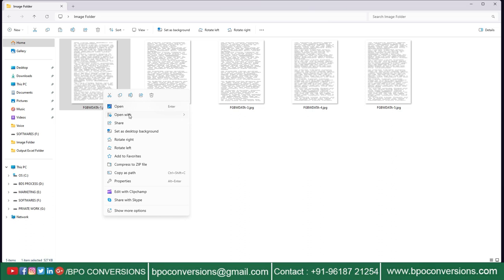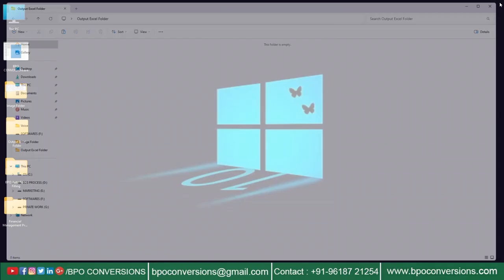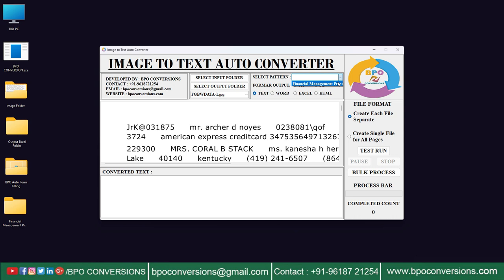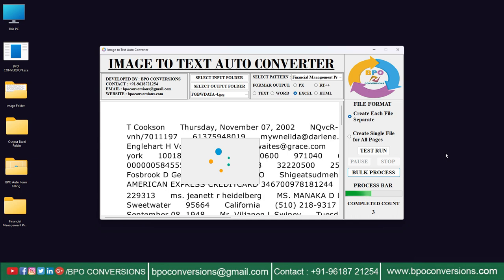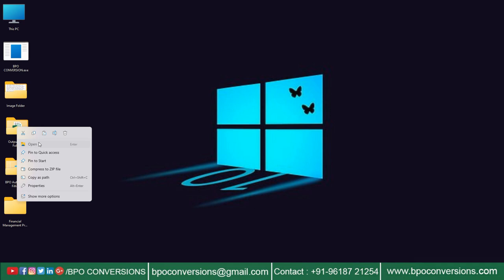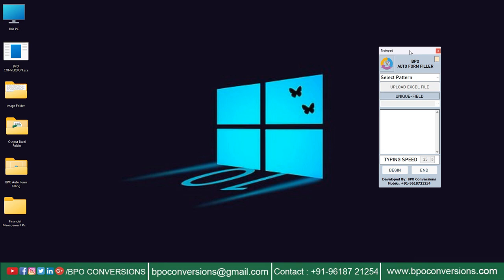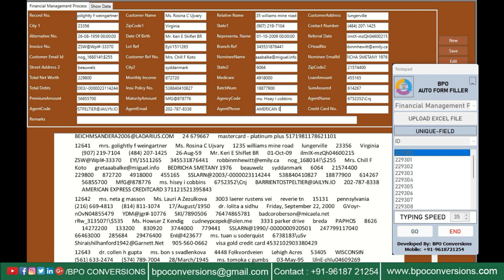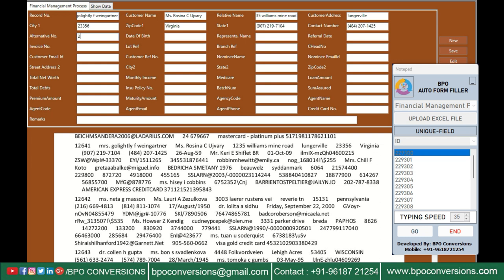Financial Management Process Auto Form Filling Software Free Download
Good Day Everyone! Today we are here with a new video again regarding Financial Management Process Auto Form Filling Software Free Download.

Our Financial Management Process Auto Form Filling Software Free Download Application automates Financial Management Process Data Entry work with good accuracy. Typing all the given data into company given software where copy paste option also doesn't work is very difficult. Typing for a long time will include lot of stress. So our team developed this advanced automation tool called Financial Management Process Auto Form Filling Software to make your work easy and stress free.

Don't waste your time on manual typing. Download our Financial Management Process Auto Form Filling Software for Free quickly.

☛ Chapters for Financial Management Process Auto Form Filling Software Free Download video ☚
0:00 - Intro
0:07 - Showing company provided Financial Management Process Data Entry Images
0:26 - Showing empty folder, here all the converted excel files will be saved
0:32 - Opening BPO Image to Excel Converter Software to convert company given images into excel format
0:35 - Selecting input image folder on BPO Image to Excel Converter Software
0:40 - Selecting Output empty folder to save the converted excel file
0:43 - Choosing image file
0:45 - Selecting Financial Management Process Pattern
0:47 - Selecting excel format
0:48 - Clicking on bulk process to start conversion process
1:28 - Showing Converted excel files
1:39 - Opening BPO Form Filling Auto Typer Software
1:48 - Select pattern on BPO Auto Form Filler Software
1:50 - Upload Excel file on BPO Auto Form Filler Software
1:59 - Clicking on begin and place the cursor in the Financial Management Process Data Entry Software
2:36 - Thanks For Watching Please Do Subscribe Our Channel ( Like & Comment )